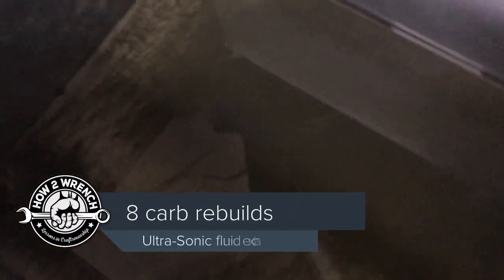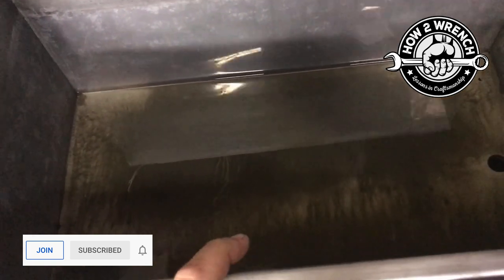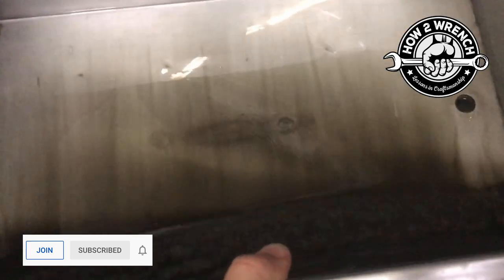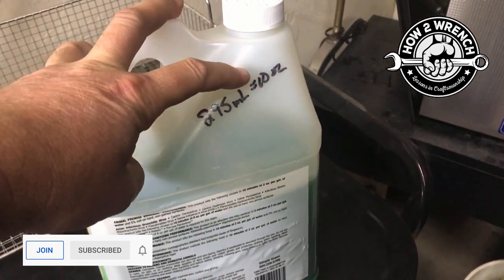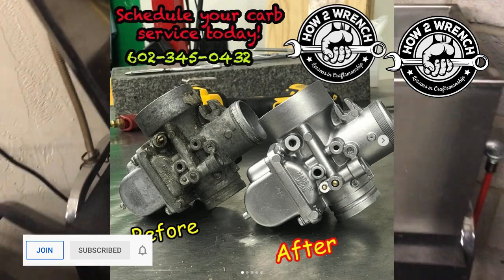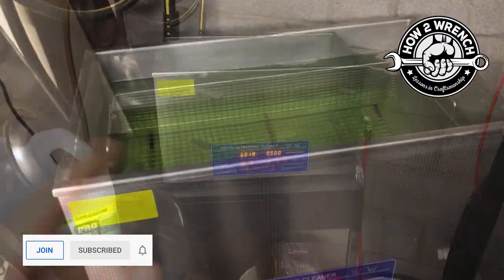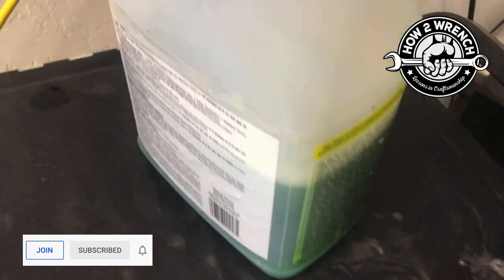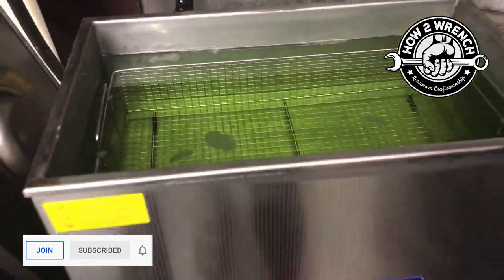Do ultrasonic cleaners work? Ultrasonic cleaner after 8 carb jobs.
Check out our ultrasonic cleaner tank after just 8 carb rebuilds. Mind you we clean the off in a mineral spirits bath first!